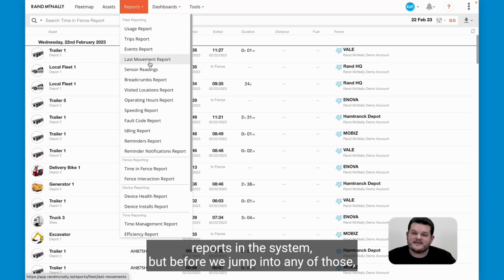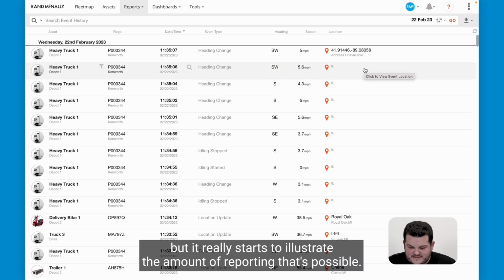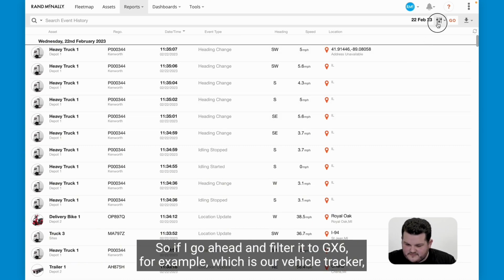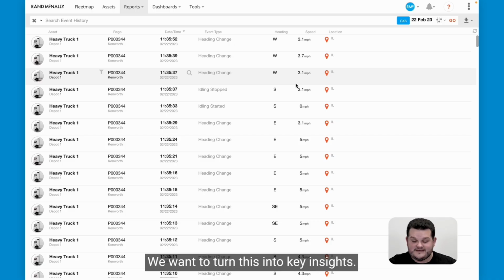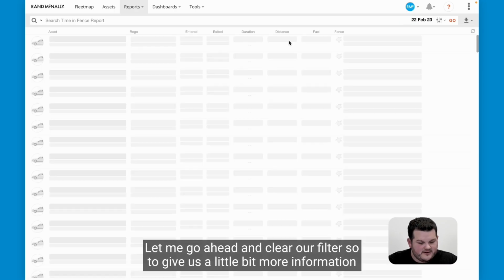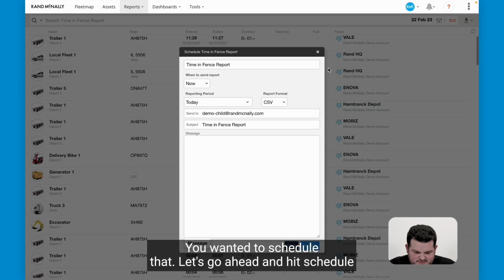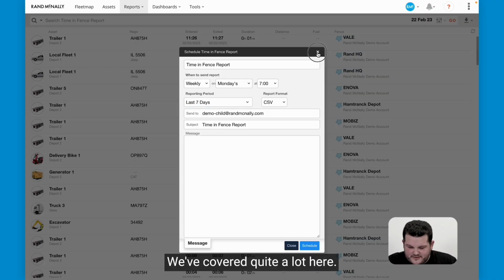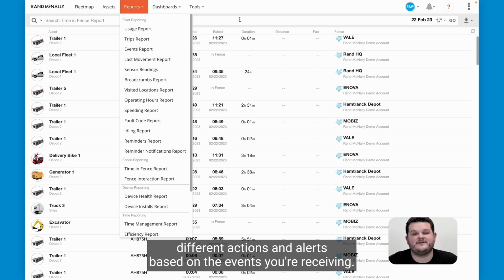Rand Platform: Reports Module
Learn about the reporting capability in Rand Platform, enabling you to gain greater insights into your fleet operations.

Rand Platform reports allow you to report on everything from trips and usage to servicing reminders, time spent in geofences, speeding, idling and much more.

Cut and slice your data with powerful filters, both platform-specific and custom, so you can review your assets at a macro and micro level.

Build custom segment reporting to create custom data segmentation so you can report on your fleet on your terms. *Requires the Workflows module.